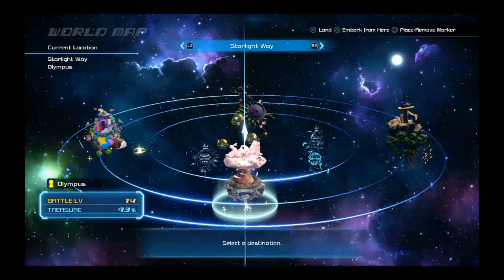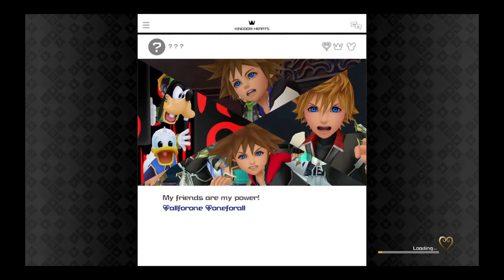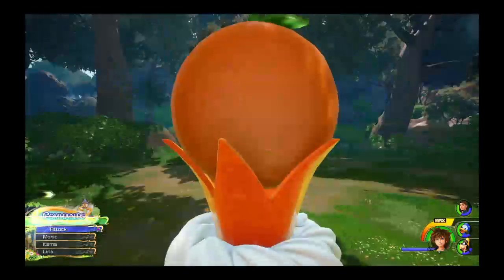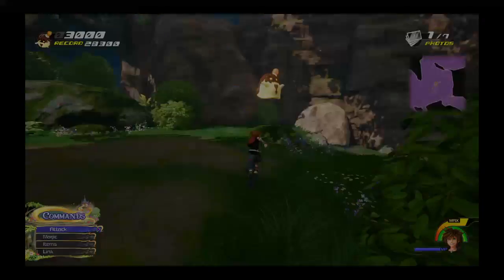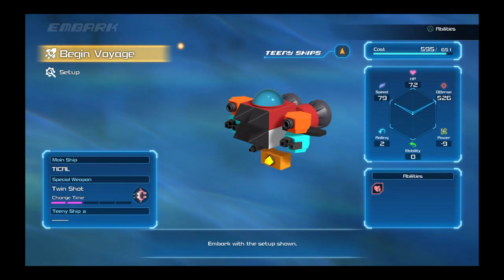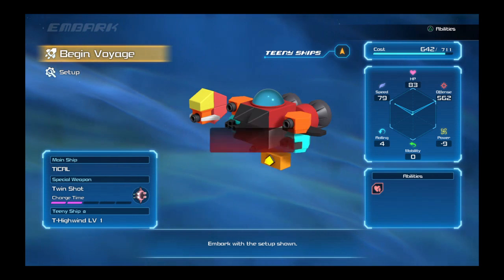Lets Play Kingdom Hearts III part 6: Monstropolis!